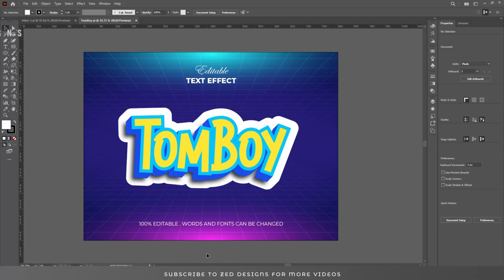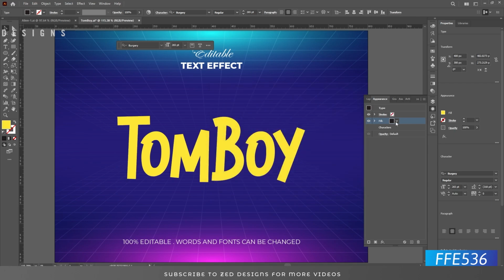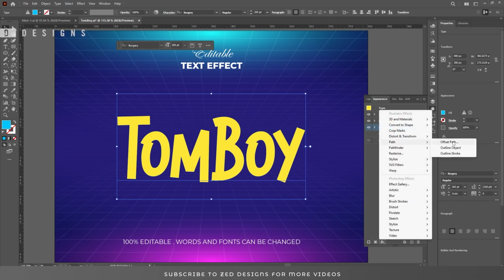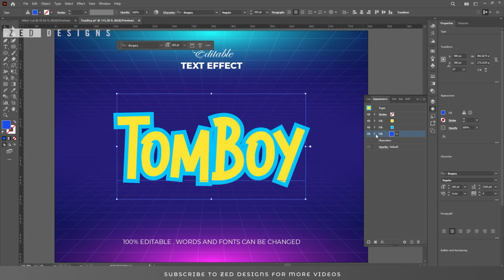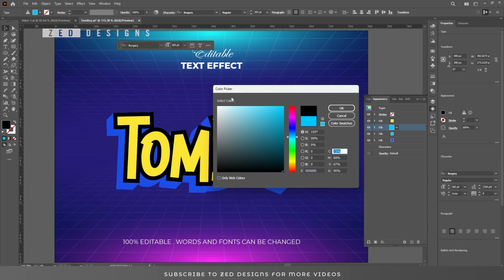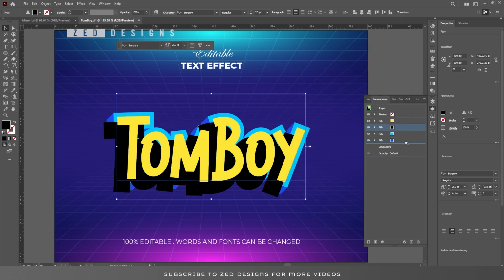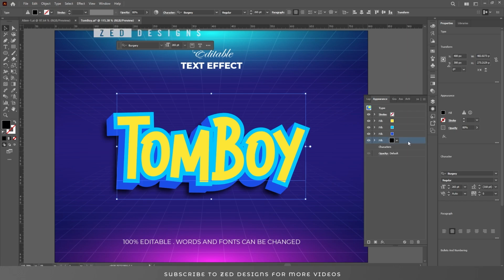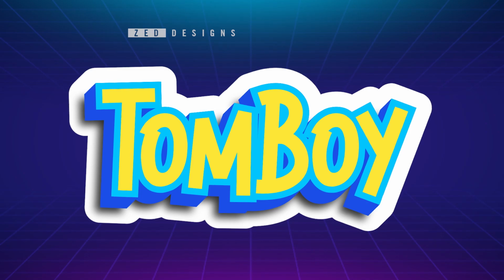Adobe Illustrator 3D Text Effect - Create Modern Style 3D Text Effect in Illustrator - TomBoy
Hello Everyone, I am here with another 3D Text Effect Video. This is one of the Easiest Text Effect on Zed Designs. I am 100% Sure after watching this video you'll be able to create one by your own.
I have This Modern Style 3D Text Effect in Illustrator using Appearance Tool, fully editable, words, fonts and colors can be changed.
If you are beginner and want to earn money right away, this nieche is perfect for you, Just Learn this Editable 3D text Effect Skill and you can sell this text effects on many websites and also can use in your design create some stunning designs.